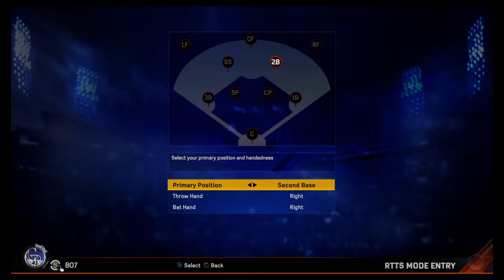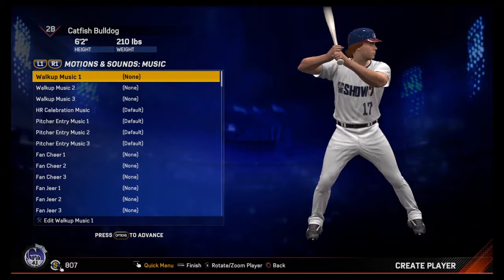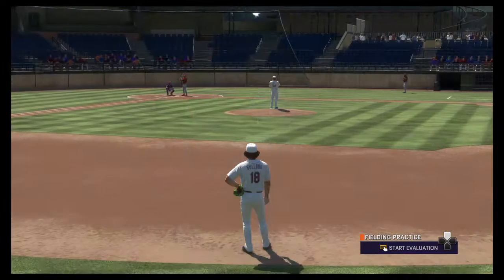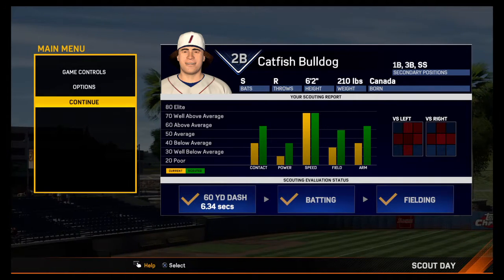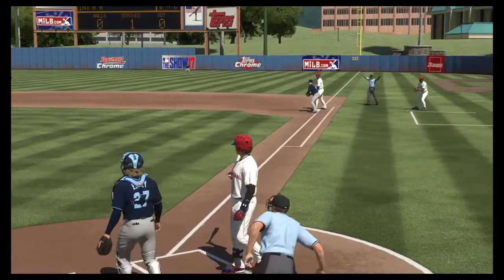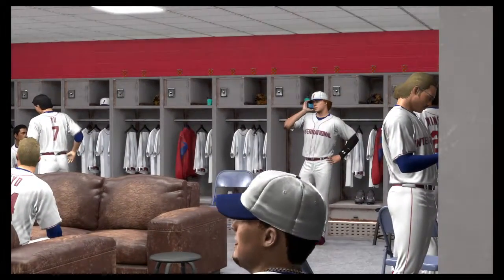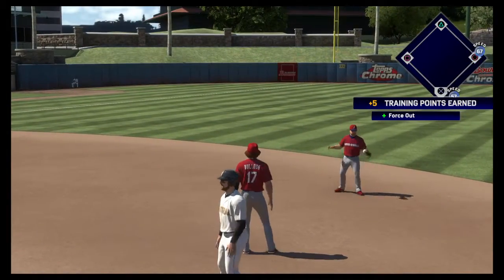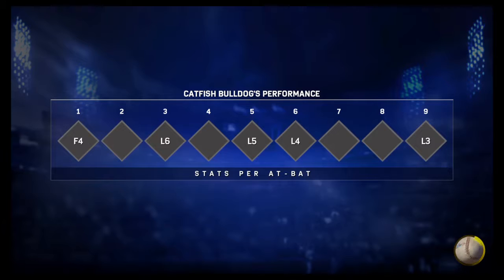MLB® The Show™ 17 RTTS Catfish Bulldog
Just something to do while I'm bored